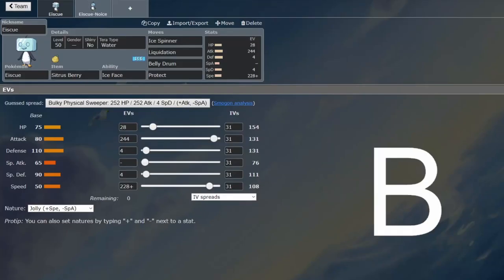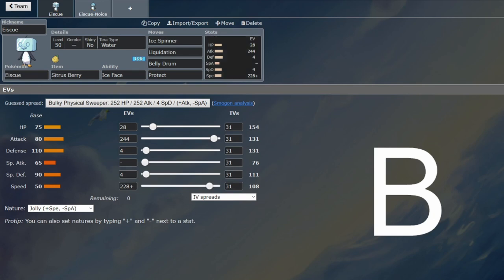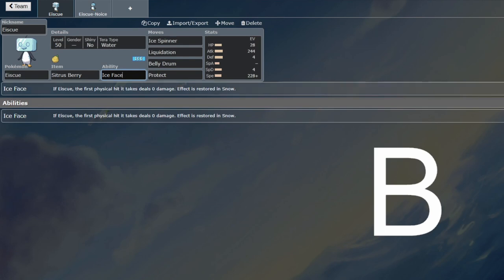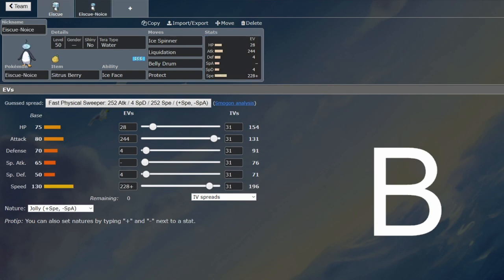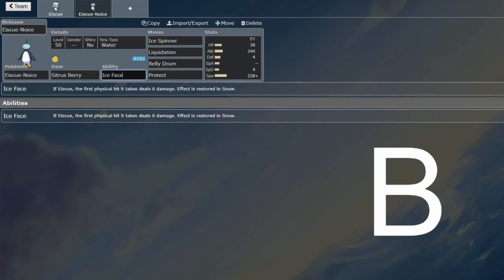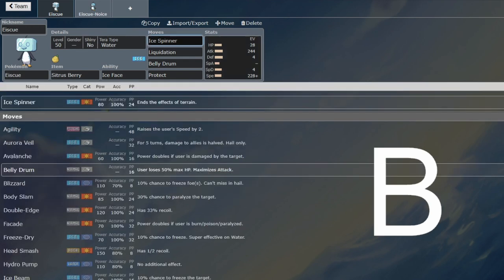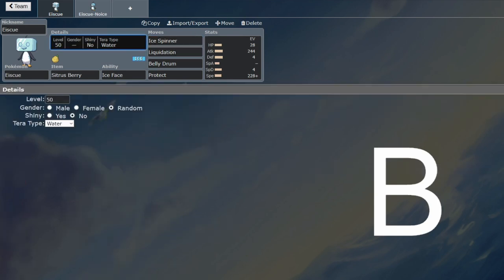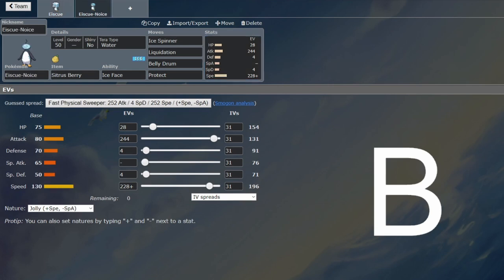Eiscue - Early VGC Guide by 3x Regional Champion